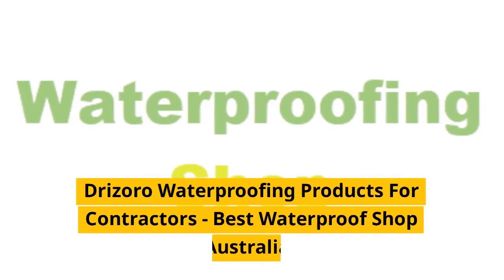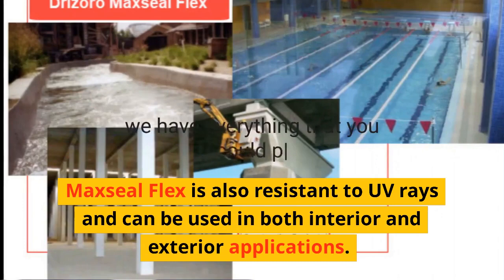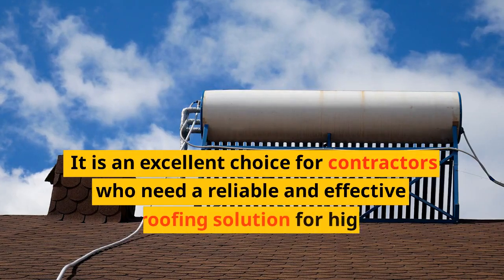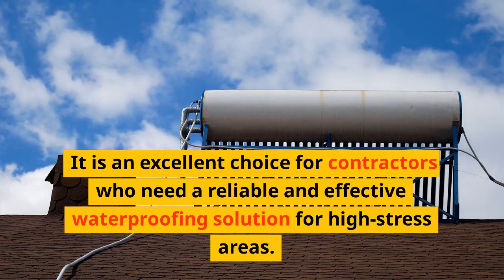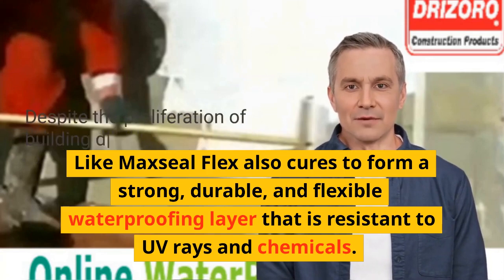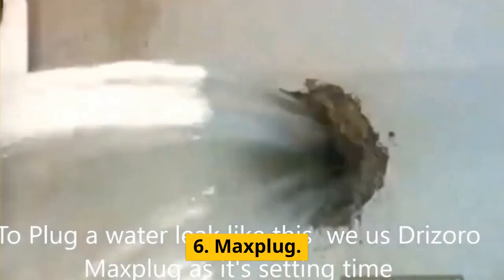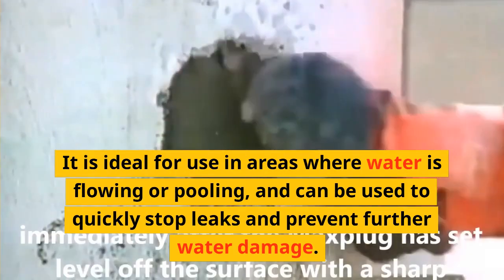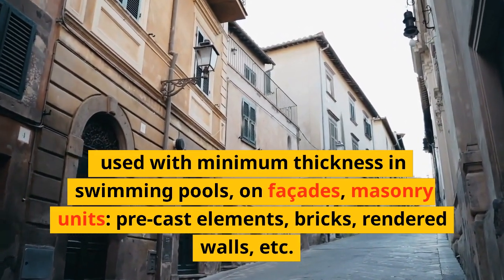Drizoro waterproofing products for building contractors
Drizoro waterproofing products for building contractors - If you're searching for Drizoro waterproofing products for building contractors then watch this video now to learn everything about Drizoro waterproofing products for building contractors
Shop Online for Drizoro waterproofing products for contractors at the onlinewaterproofingshop.com

The video was made from auto AI without specific images or branded content